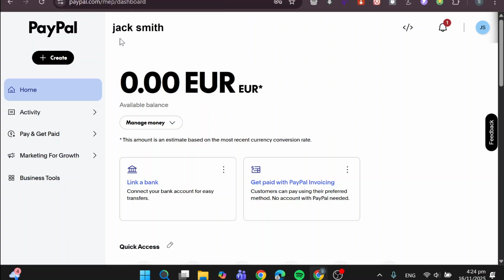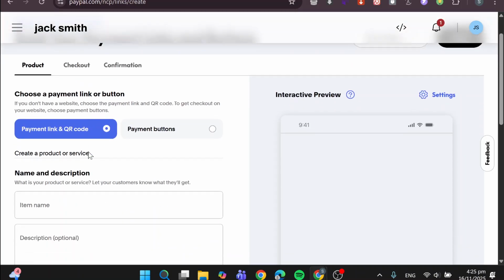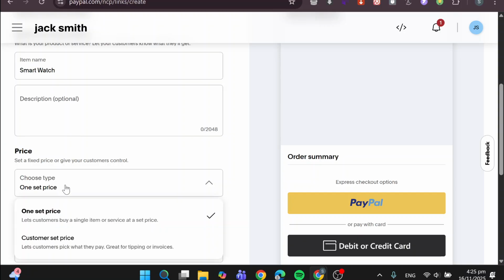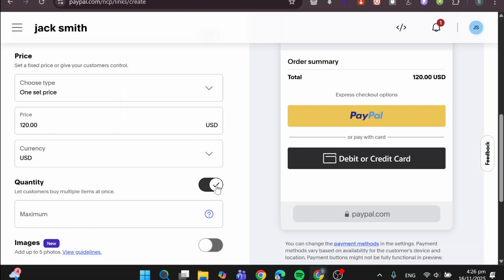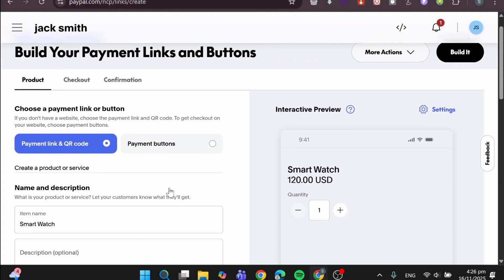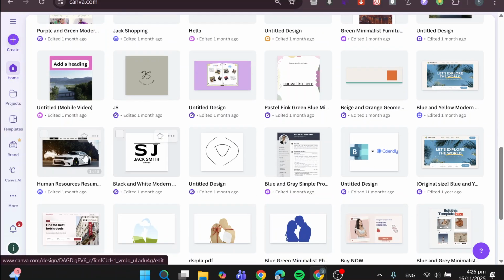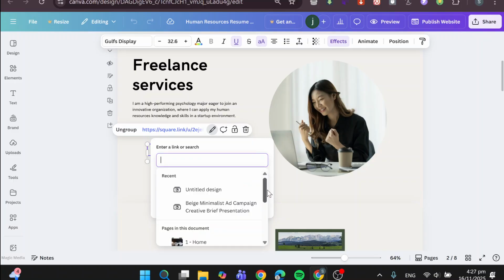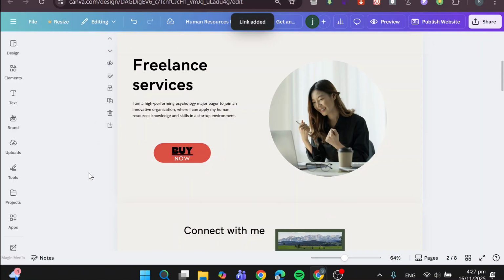How To Make PayPal Payment Links For Canva Website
If you are looking for a video about How To Make PayPal Payment Links For Canva Website, here it is!